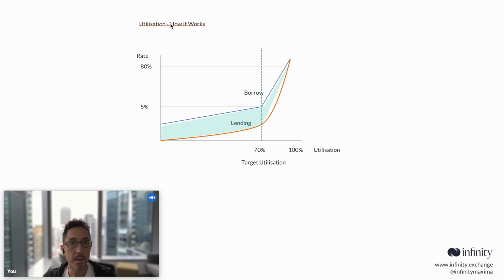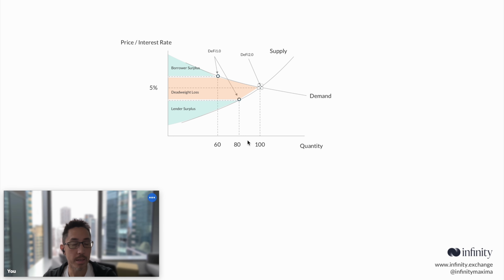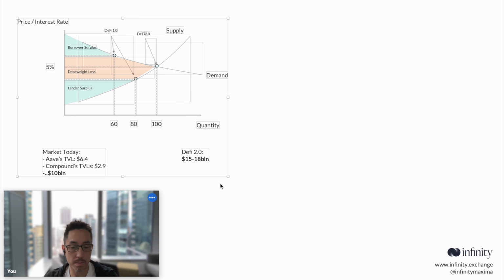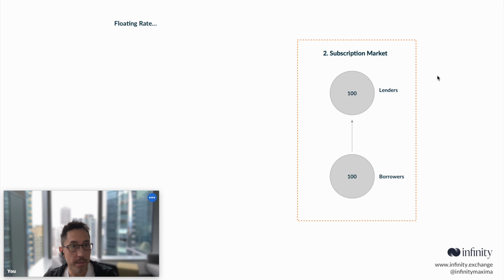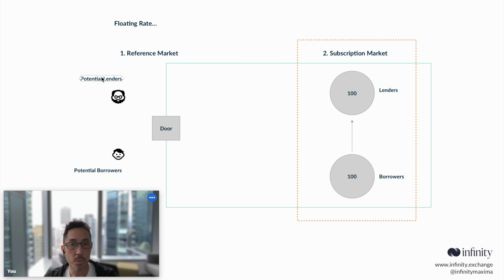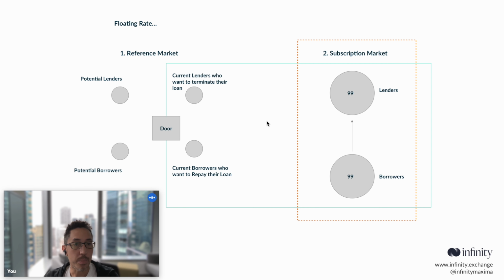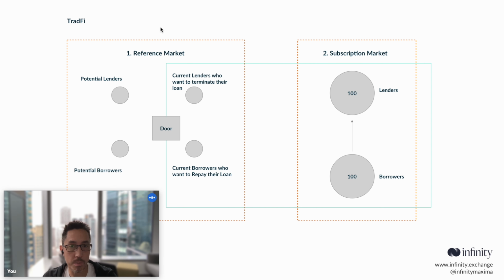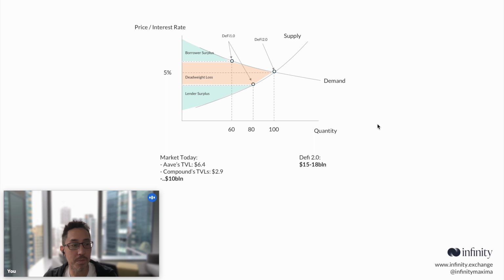(4k) What is the Two Market Model? (TMM)｜ DeFi 2.0 explained by Infinity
💡 Infinity Founder and CEO, Kevin Lepsoe, explains the fundamentals behind the Two-Market Model and how it can be used to improve the DeFi ecosystem.

The Two Market Model (TMM) is an even notional/principal matching mechanic for lending and borrowing protocols. TMM consists of a Subscription market; and a Reference market, where a 1:1 ratio ensures that the Subscription market has no deadweight loss baked into the mechanics. TMM is modeled after TradFi institutional markets facilitating trillions of dollars in lending and borrowing.

The aheadofthecurve series by Infinity is an educational series of videos meant to educate and inspire the next generation of crypto natives ushering in the better tomorrow with defi 2.0.